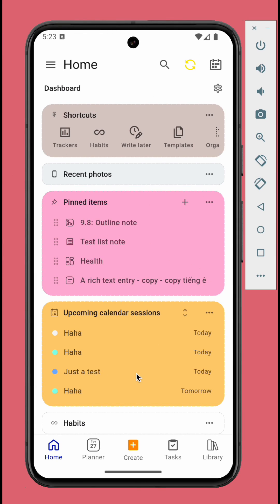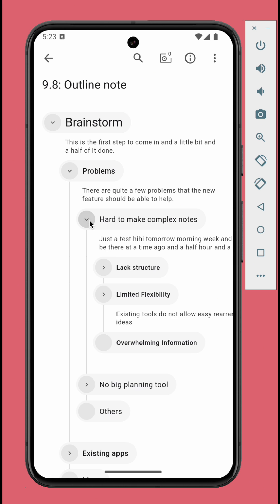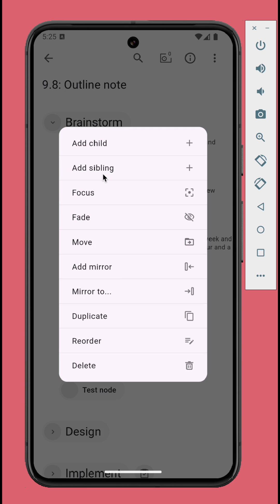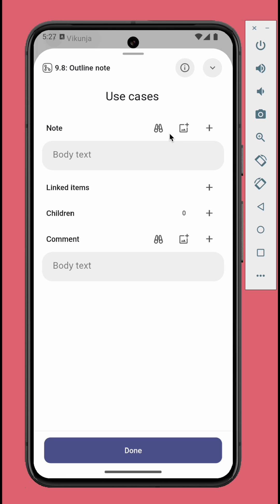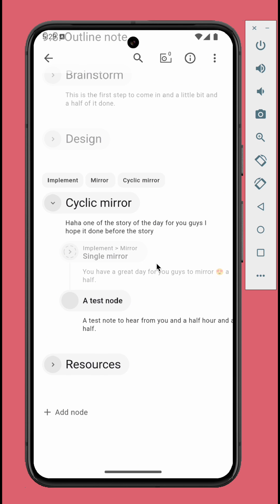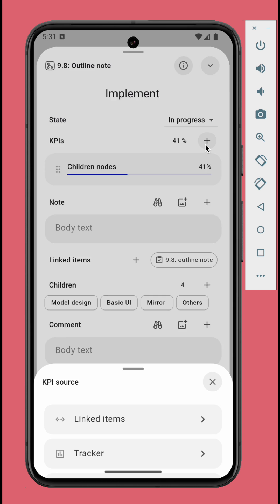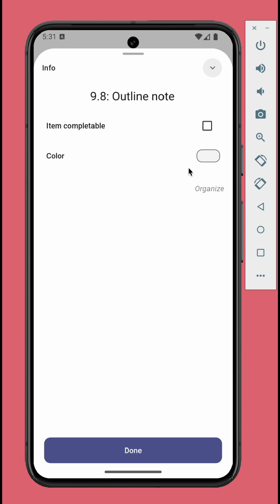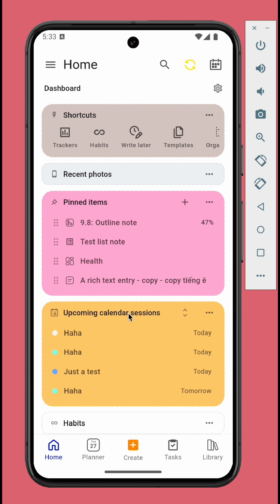Journal it! v9.8: Outline note